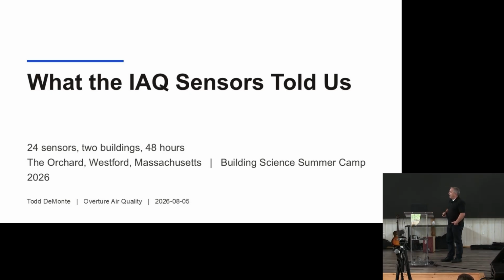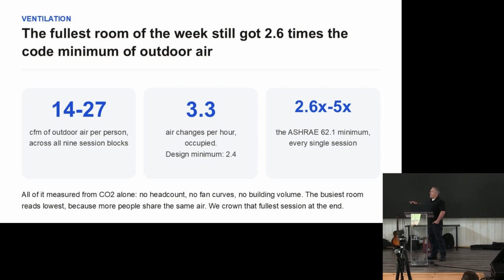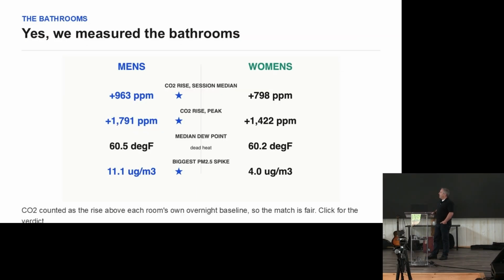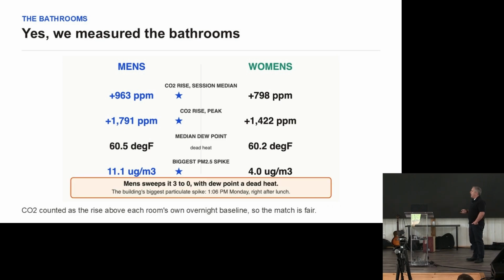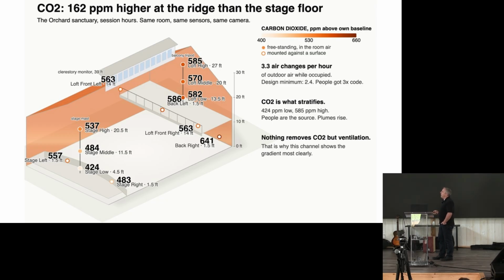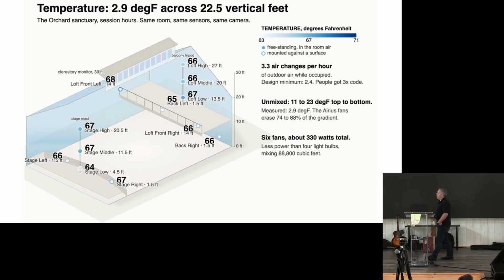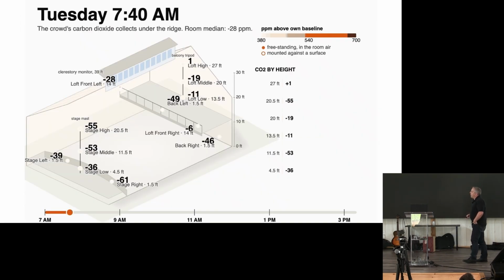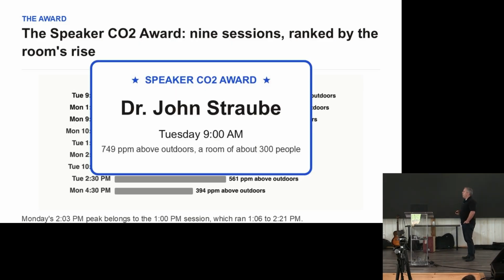(Todd DeMonte at Westford Symposium Aug 2026)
What can 24 indoor air quality sensors tell you about a single building? In this talk, I walk through a whole-building IAQ study measuring CO2, temperature, relative humidity, PM2.5, and VOCs from 1.5 feet off the floor to 27 feet up at the ridge.

Instead of the old approach of pasting Excel graphs into slides, the entire analysis and every visualization was built with Claude Code. That let the sensor data go beyond charts into real diagnoses: effective air changes per hour, infiltration rates, dew point behavior, and CO2 stratification across the space.

Highlights include 14–27 CFM per person and 3.3 air changes per hour in the sanctuary, dew point problems isolated to specific rooms, a room-by-room look at particulate filtration and MERV performance, a (very unscientific) men's-vs-women's bathroom air quality challenge, and a new "most engaged speaker" award based on peak CO2.

Want a free IQ sensor or help getting started with Claude Code? Details are at the end of the video.

Chapters / outline:

0:00  Intro: 24 sensors across the building
0:30  From Excel screenshots to vibe coding with Claude
0:52  Free sensor offer + Claude Code training
1:21  What we measured and why
1:51  Opus vs. Fable: the build behind the slides
2:14  Air exchange, CFM, and Monday's rain
2:57  Dew point by room: sanctuary vs. the youth loft
3:31  The bathroom challenge: men vs. women
4:23  Particulate filtration room by room (MERV 13 vs. MERV 8)
4:56  Rule 29: teaching Claude what the data means
5:24  Stratification: CO2, temperature, dew point, and PM
6:40  The money shot: next-level CO2 visualization
7:22  The most engaged speaker award
7:59  How to get your free sensor